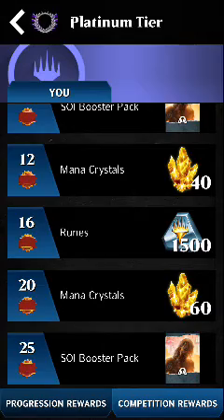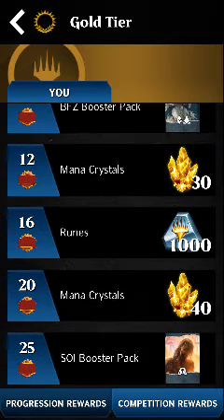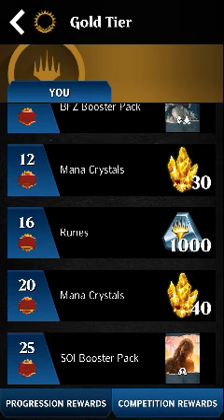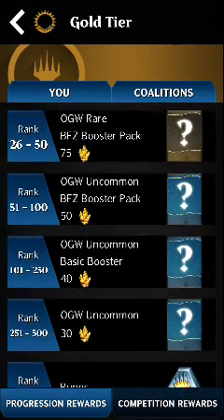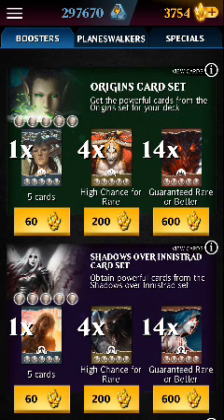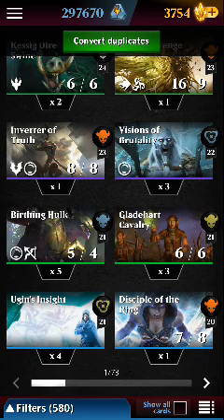What league should I be in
Aaron shows you how to play Magic the Gathering Puzzle Quest at the highest level for free.